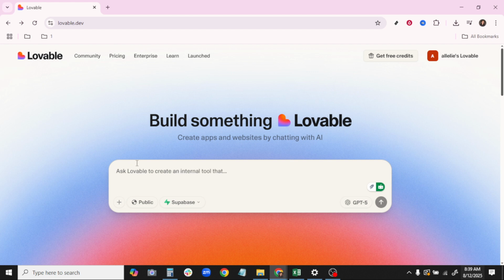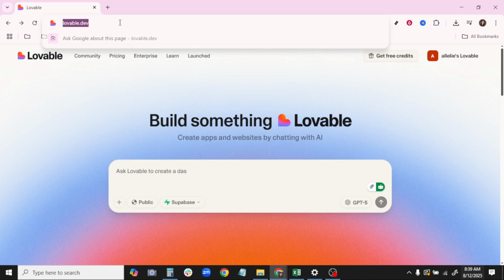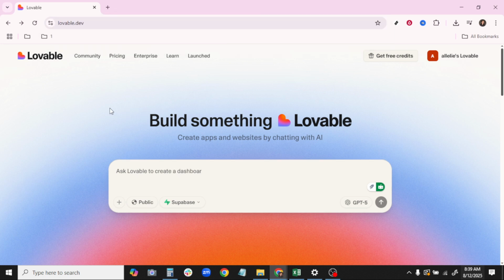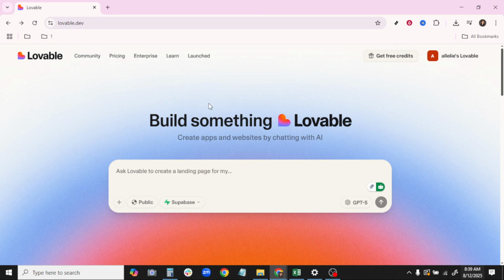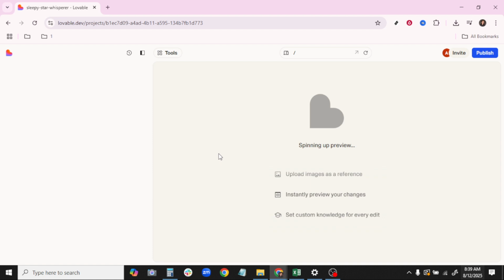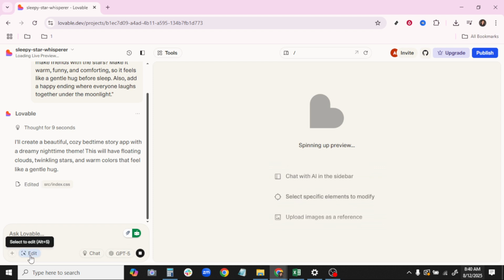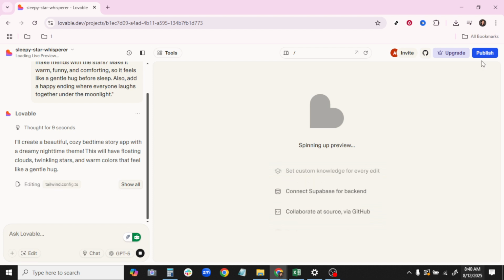How To Master Lovable AI in 2-3 Minutes (NEW 2.0 UPDATE)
Master Lovable AI in just 2-3 minutes with this updated 2.0 tutorial! 🚀 Whether you’re a beginner or looking to sharpen your skills, this step-by-step guide will show you the fastest way to create, customize, and launch AI-powered apps. Learn the newest features, shortcuts, and time-saving tips so you can start building smarter and faster. With Lovable AI’s 2.0 improvements, app development has never been easier. By the end of this quick guide, you’ll know exactly how to use Lovable AI efficiently to bring your ideas to life. Perfect for entrepreneurs, developers, and anyone curious about AI app creation.